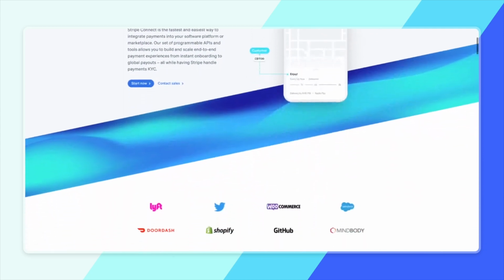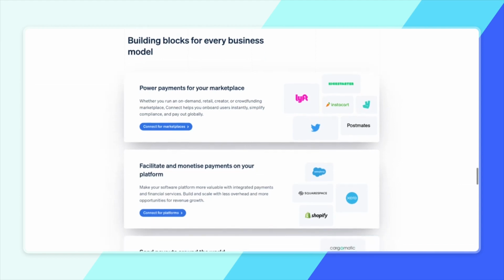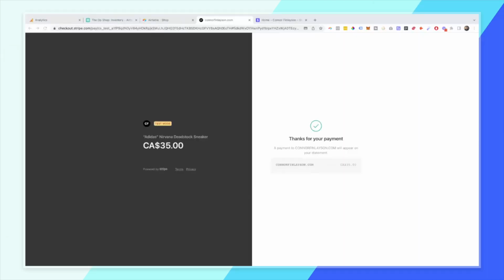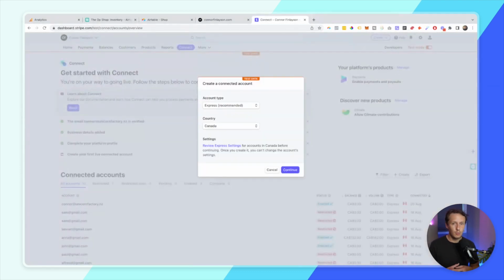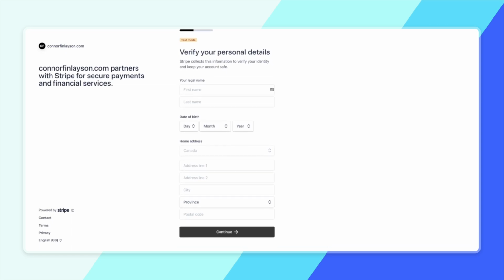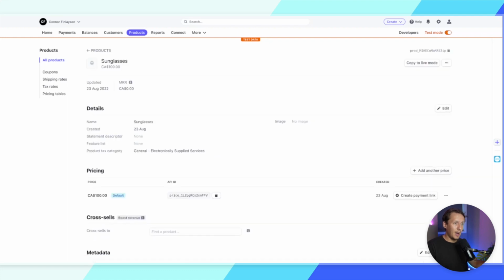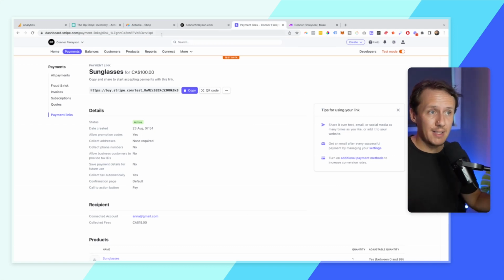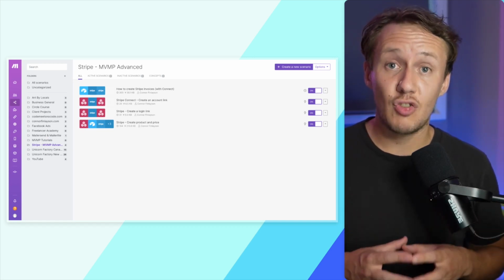Using Stripe Connect and Airtable for my no-code marketplace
Learn how to build a payment infrastructure system for your no-code marketplace using Stripe Connect. You will learn how to add sellers to your Stripe account, allow them to add products and take payments on their behalf and automatically pay them out once a customer makes a purchase.

TIMESTAMPS:
00:00 Intro
01:04 What is Stripe Connect?
02:37 Limitations with Stripe Connect for No-Coders
03:55 My Airtable Amazon example
05:05 Part 1: Configuring Stripe Connect
05:45 Part 2: Adding new sellers to your Stripe account
08:40 Part 3: Adding products for your sellers
09:10 Part 4: Generate a payment link for the product
11:35 Express dashboard for sellers
12:12 Tips for automating all of this